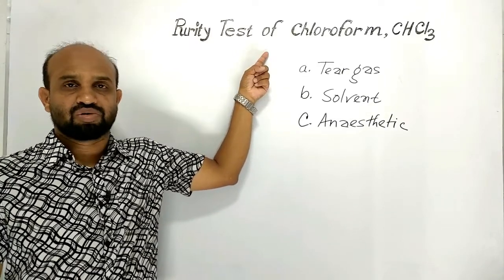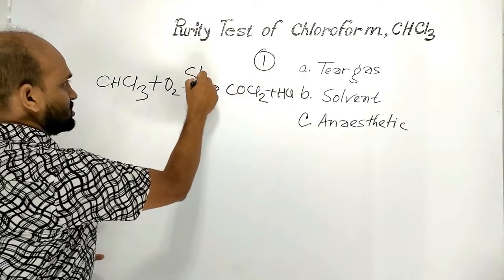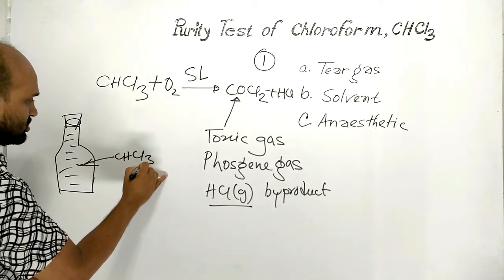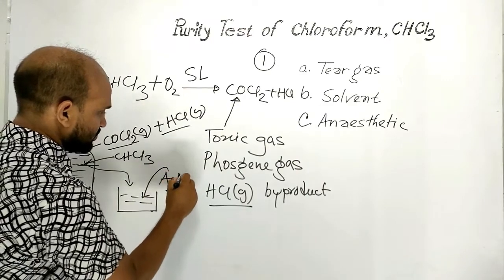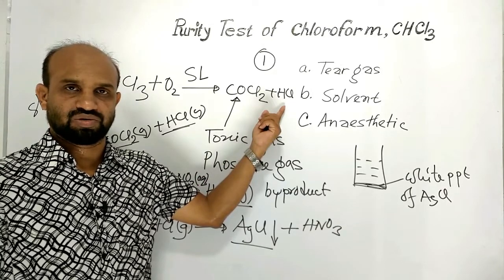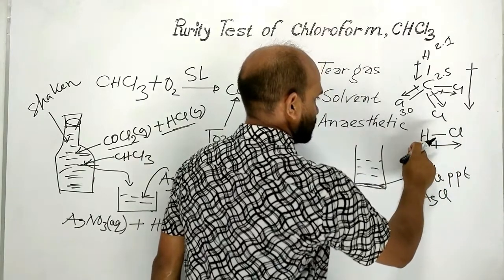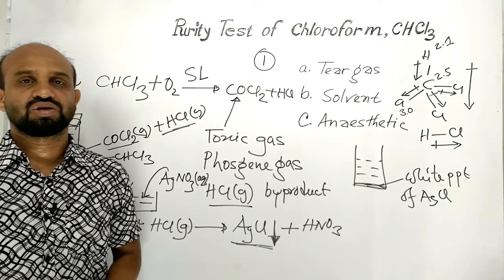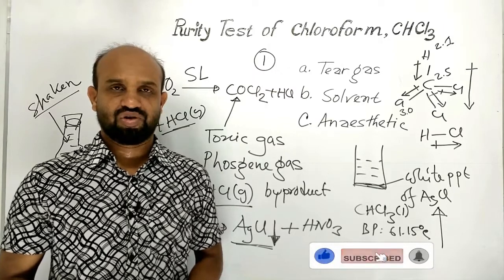Lesson 5: Purity Test of Chloroform, CHCl₃ | Topic: Haloforms | Organic Chemistry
Topic: Haloforms | HSC Chemistry | 2nd Paper | Chapter 2: Organic Chemistry: Purity Test of Chloroform, CHCl₃